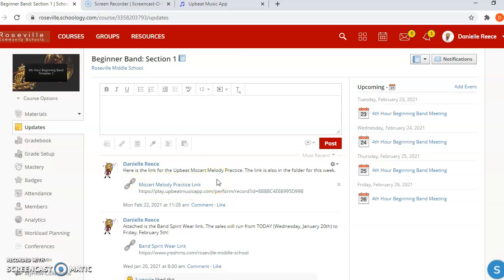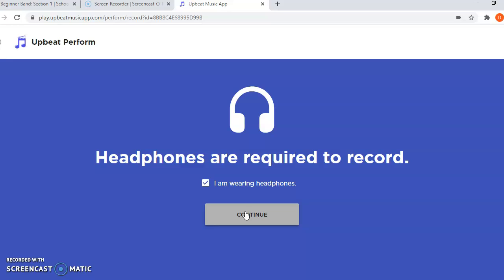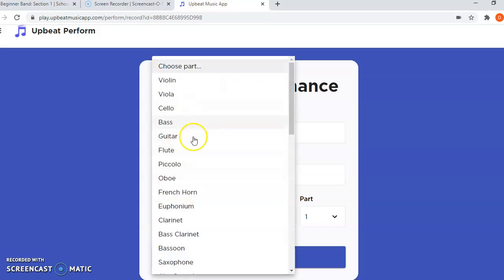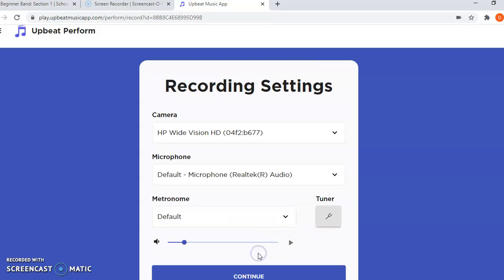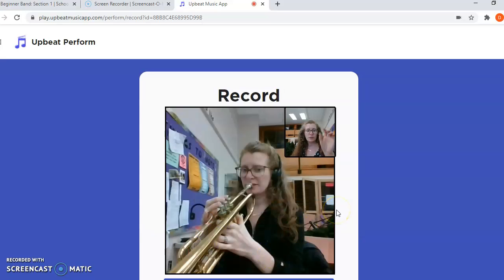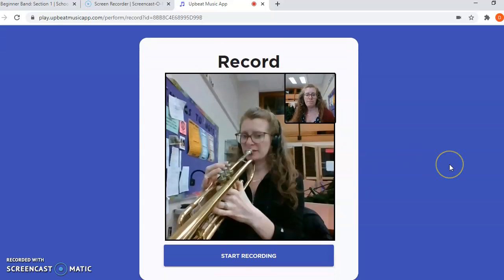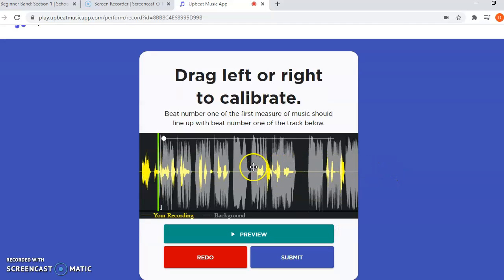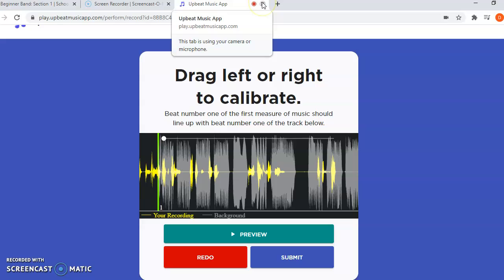Upbeat Tutorial - Band